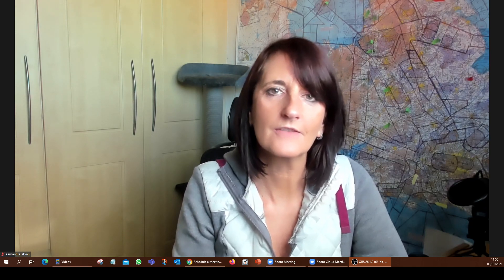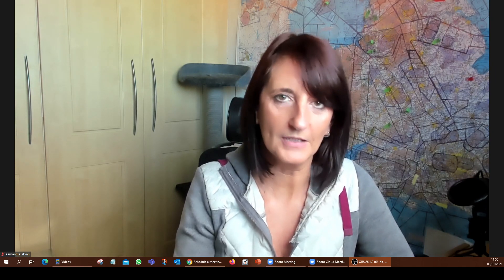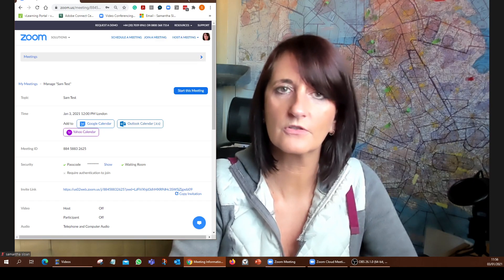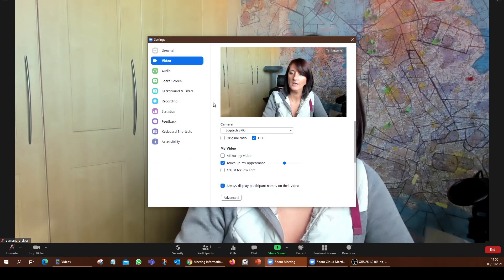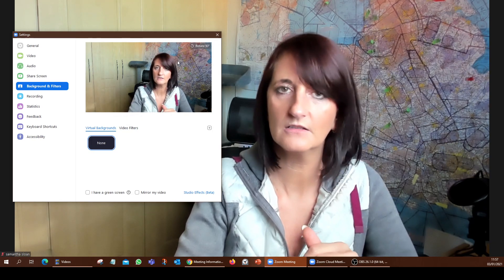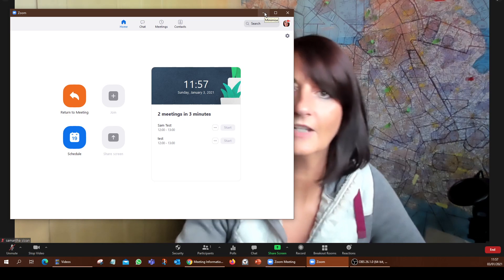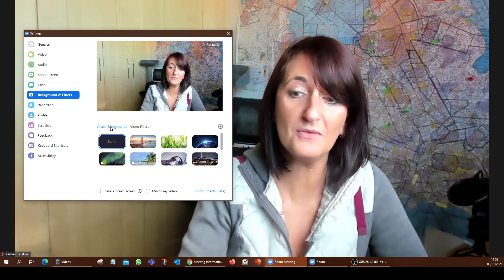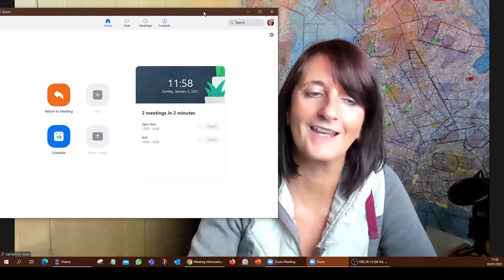MISSING ZOOM FILTERS AND BACKGROUND FIX?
This worked for me, sign in to the desktop app box as well as the browser to make zoom filters and backgrounds appear